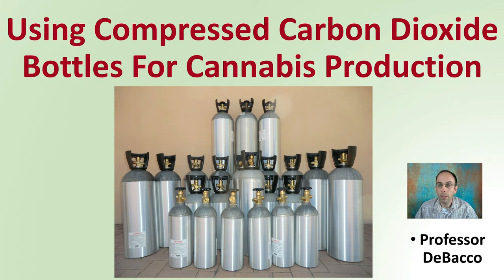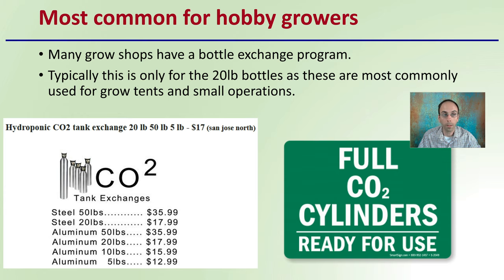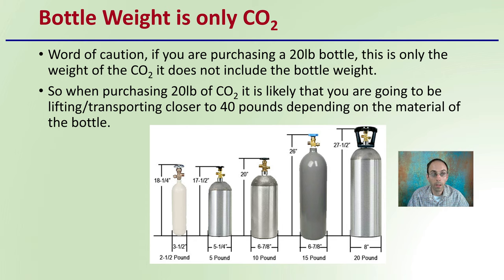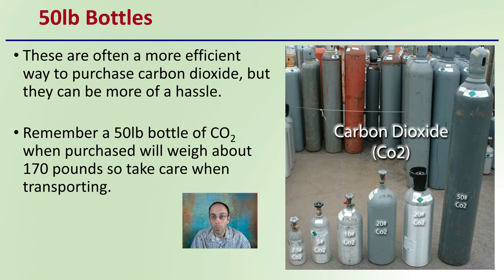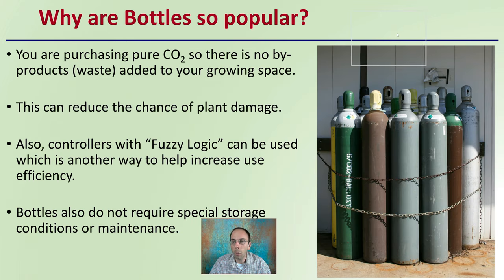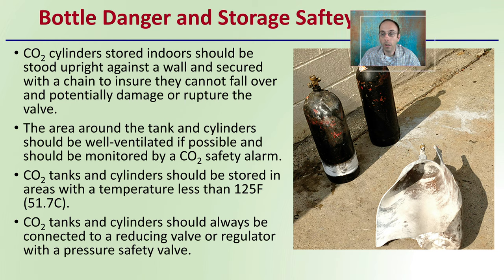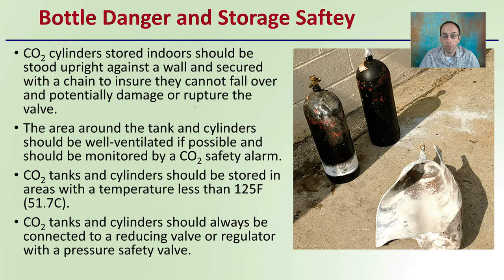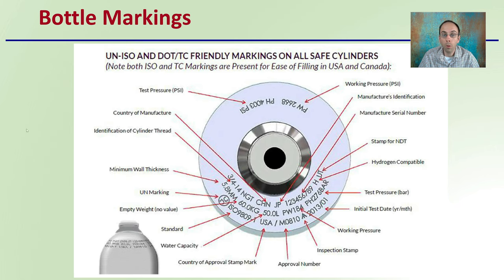Using Compressed Carbon Dioxide Bottles for Cannabis Production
Professor DeBacco

Most common for hobby growers
Many grow shops have a bottle exchange program.
Typically this is only for the 20lb bottles as these are most commonly used for grow tents and small operations.

Bottle Weight is only CO2
Word of caution, if you are purchasing a 20lb bottle, this is only the weight of the CO2 it does not include the bottle weight.
So when purchasing 20lb of CO2 it is likely that you are going to be lifting/transporting closer to 40 pounds depending on the material of the bottle.

50lb Bottles
These are often a more efficient way to purchase carbon dioxide, but they can be more of a hassle.
Remember a 50lb bottle of CO2 when purchased will weigh about 170 pounds so take care when transporting.

Size Reference
Aluminum CO2 Cylinder information provided

Why are Bottles so popular?
You are purchasing pure CO2 so there is no by-products (waste) added to your growing space.
This can reduce the chance of plant damage.
Also, controllers with “Fuzzy Logic” can be used which is another way to help increase use efficiency.
Bottles also do not require special storage conditions or maintenance.

Bottle Danger and Storage Saftey
CO2 cylinders stored indoors should be stood upright against a wall and secured with a chain to insure they cannot fall over and potentially damage or rupture the valve.
The area around the tank and cylinders should be well-ventilated if possible and should be monitored by a CO2 safety alarm.
CO2 tanks and cylinders should be stored in areas with a temperature less than 125F (51.7C).
CO2 tanks and cylinders should always be connected to a reducing valve or regulator with a pressure safety valve.

Bottle Markings

*Due to the description character limit the full work cited for "Using Compressed Carbon Dioxide Bottles for Cannabis Production" can be viewed